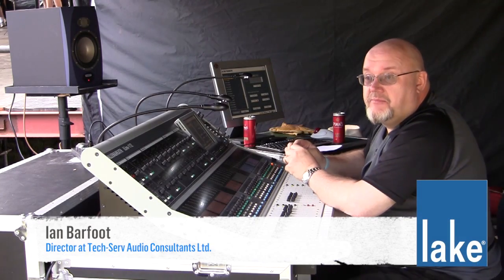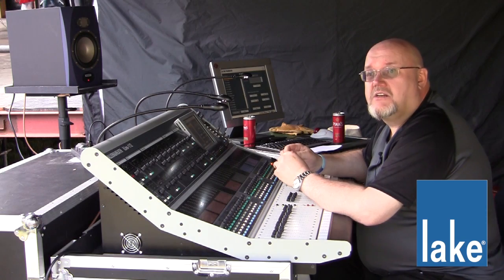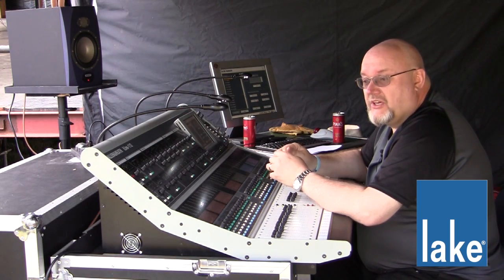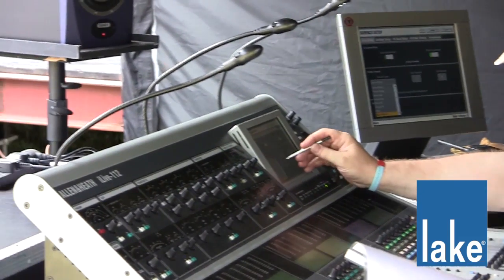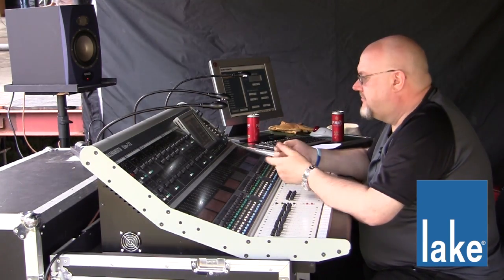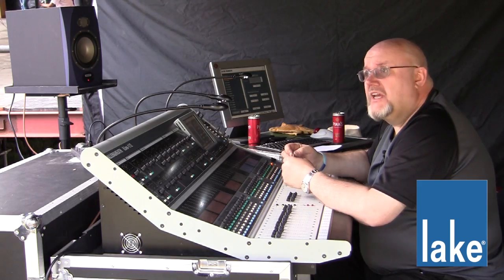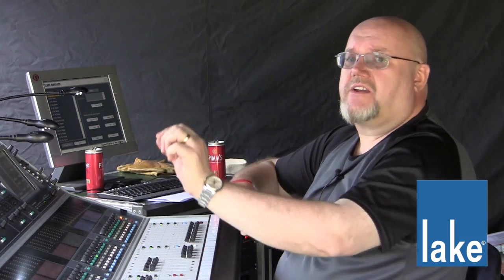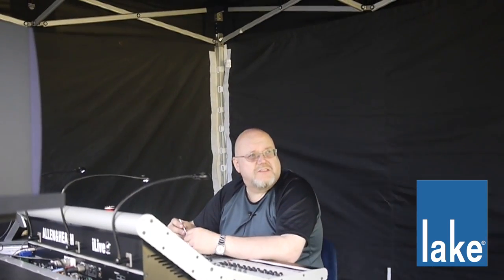Engineer Ian Barfoot talks about Lake Processing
Engineer Ian Barfoot talks about Lake Processing as he sets up his system at this summer's concerts at Leeds Castle concerts.